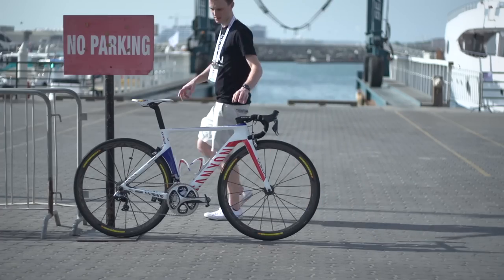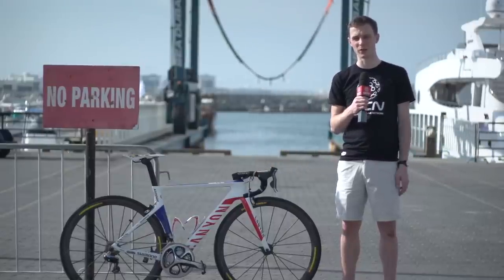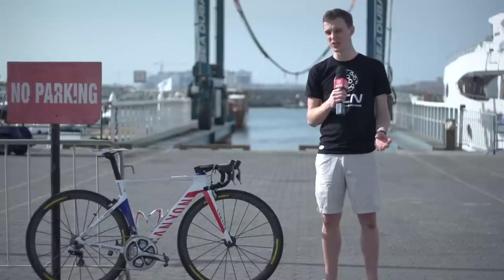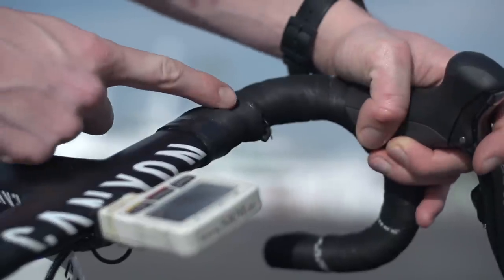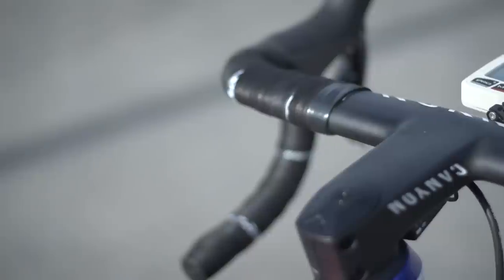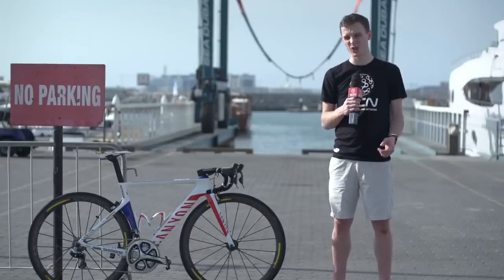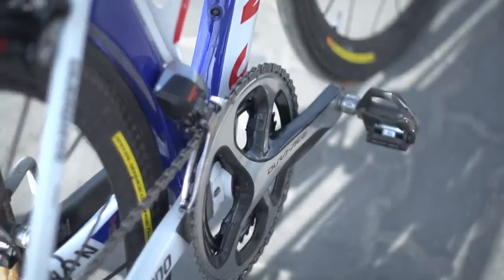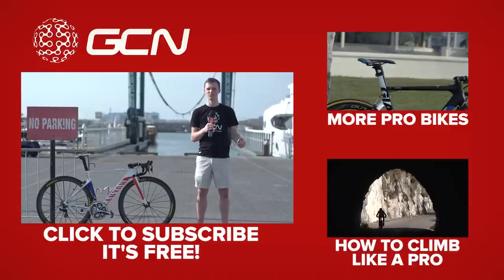Joaquim Rodríguez' Canyon Aeroad CF SLX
Joaquim "Purito" Rodríguez will be chasing his first Grand Tour victory this season on his custom built Canyon Aeroad CF SLX.

Resplendent in Team Katusha colours, Rodriguez’s bike is full of cool touches and aero features, such as his personalised ‘purito’ Selle Italia saddle and the Canyon integrated handlebars and stem.  The bike is equipped with Shimano Dura Ace Di2 throughout, and Mavic Cosmic Carbone Ultimate wheels and Mavic SSC Yksion grip link 22mm tyres.